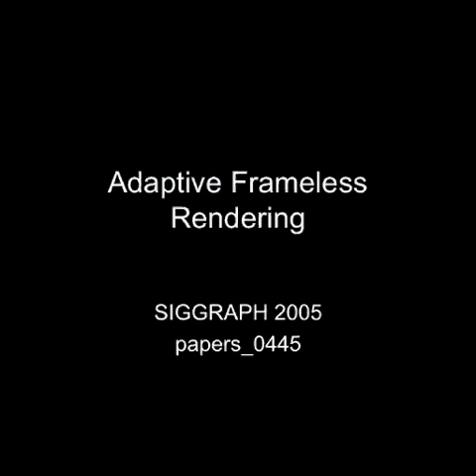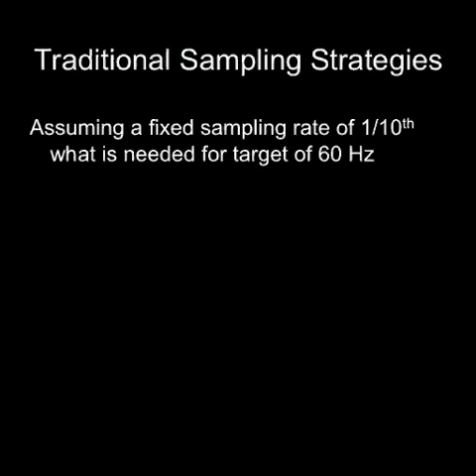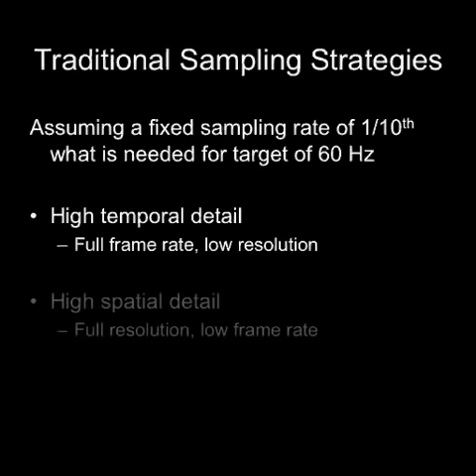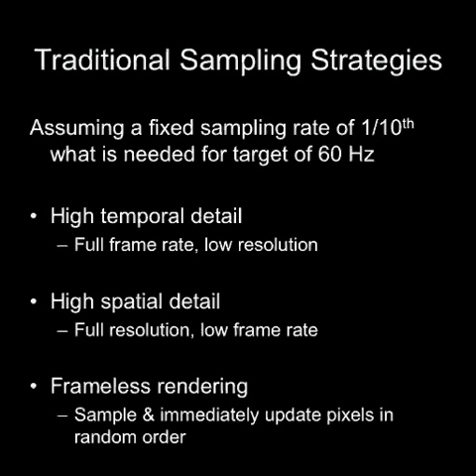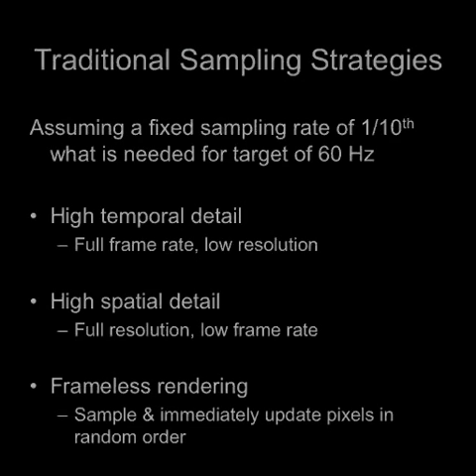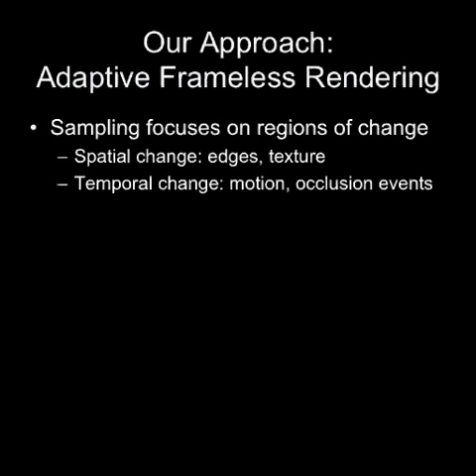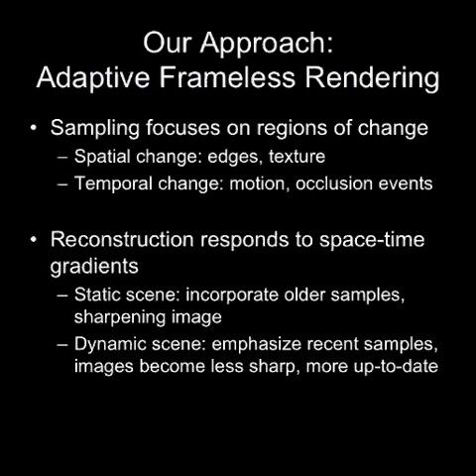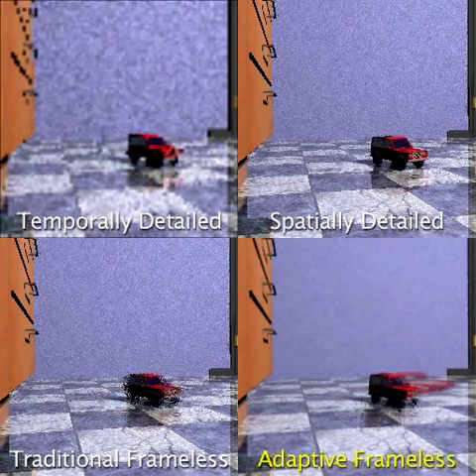Adaptive Frameless Rendering: SIGGRAPH 2005 Submission Video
The video produced to show off Adaptive Frameless Rendering, a technique developed by Ben Watson, David Luebke, Abhinav Dayal, and Cliff Woolley, for a (rejected) submission to ACM SIGGRAPH 2005.  Later published at the 2005 Eurographics Symposium on Rendering.

Paper author: David Luebke
Paper author: Cliff Woolley
Paper Author: Benjamin Watson
Paper Author: Abhinav Dayal
Video Producer: Greg Humphreys